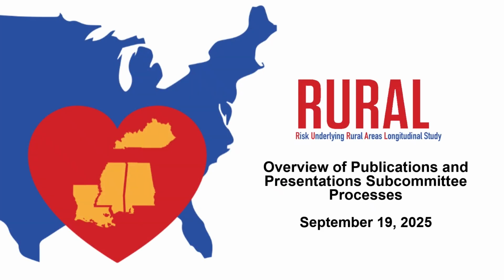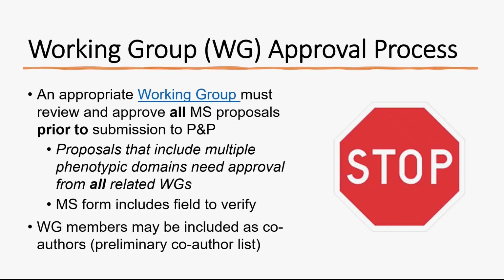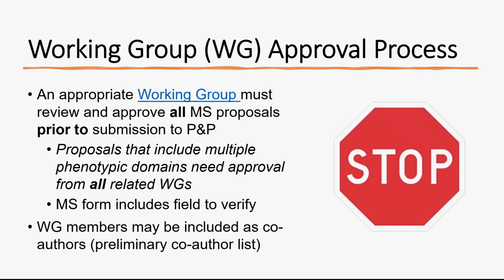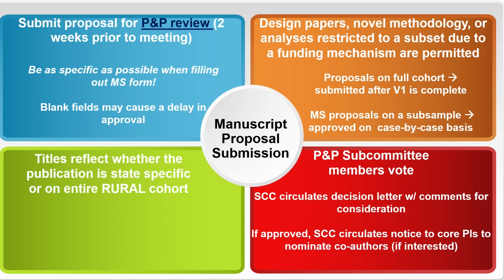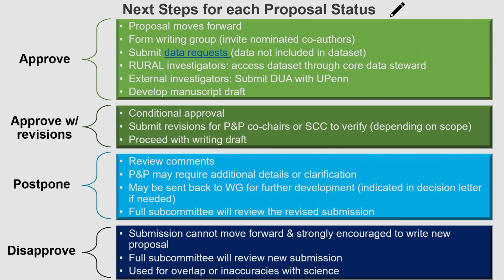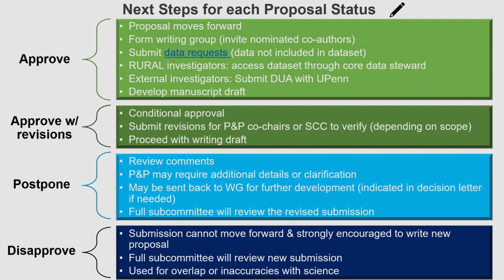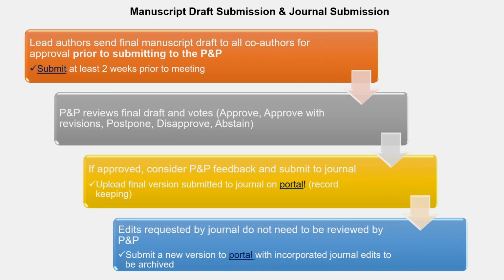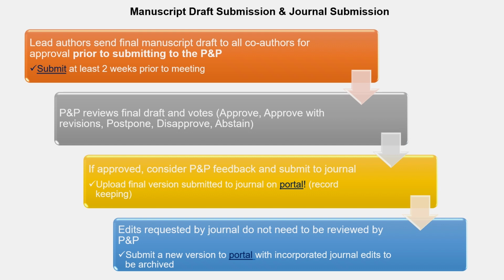RURAL Publications and Presentations Approval Processes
This video walks through the approval processes for manuscript and abstract submissions for the RURAL Study. This video discusses receiving working group approval for the proposal, receiving the Publications and Presentations subcommittee approval for the proposal, draft development within the writing group, and manuscript draft approval by the Publications and Presentations subcommittee approval. Please note, abstracts must be preceded by an approved manuscript draft.